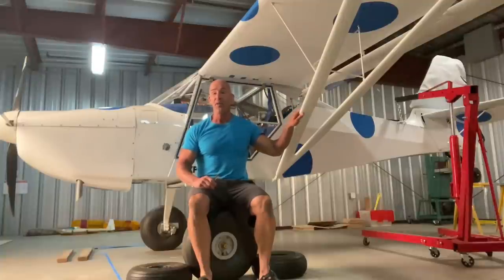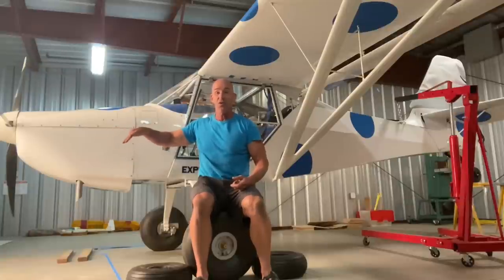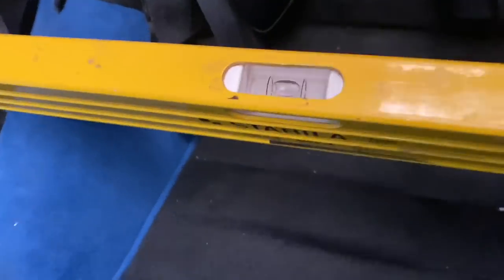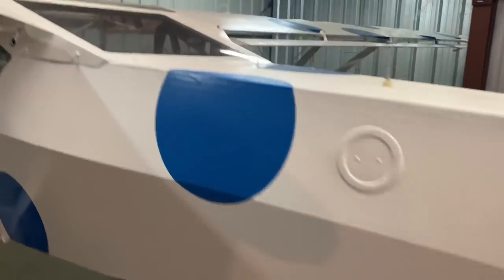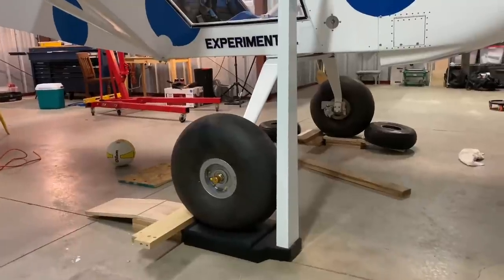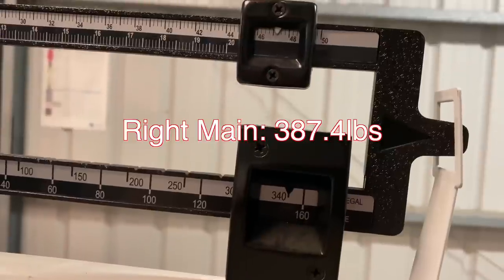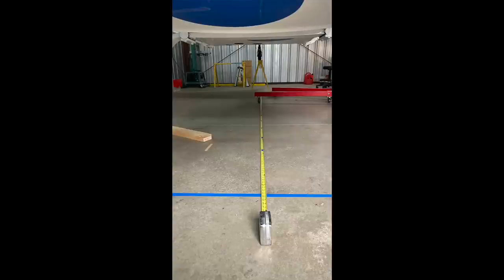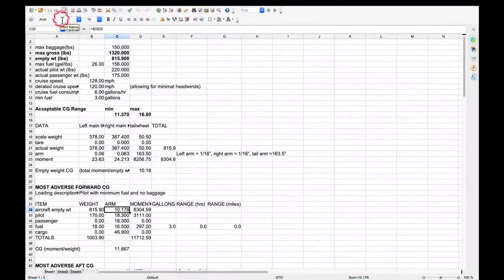Aircraft weight and balance